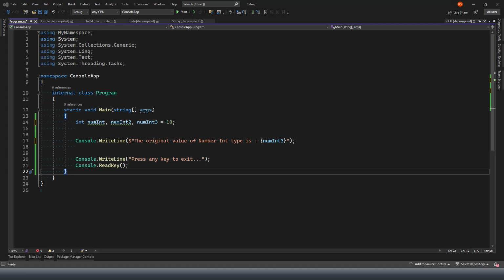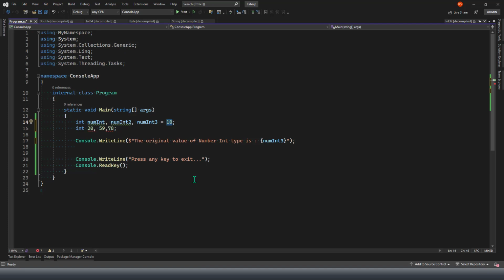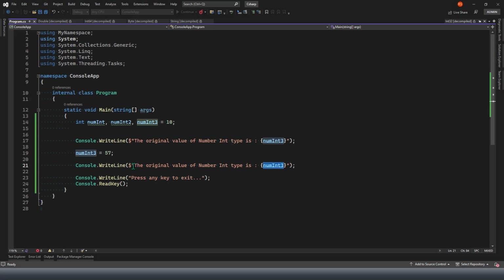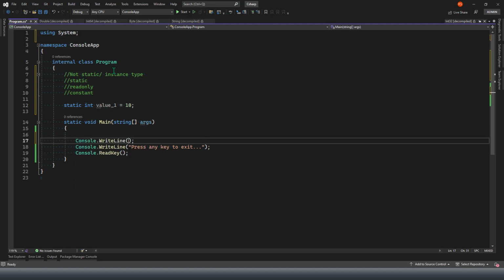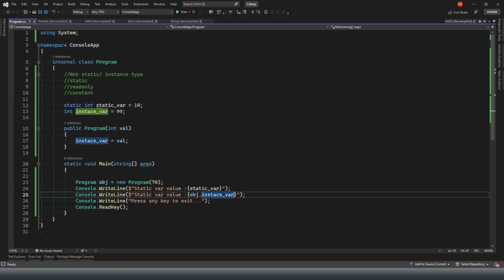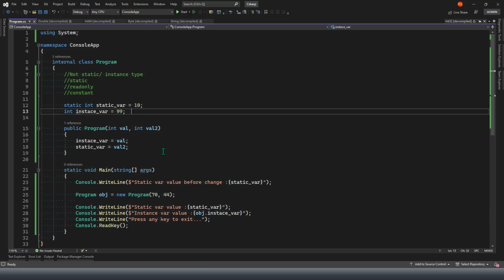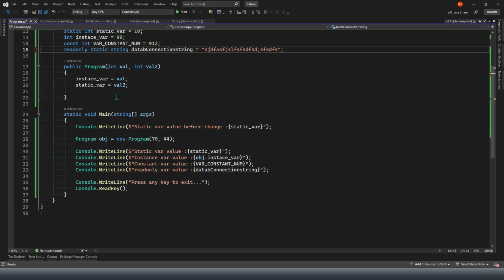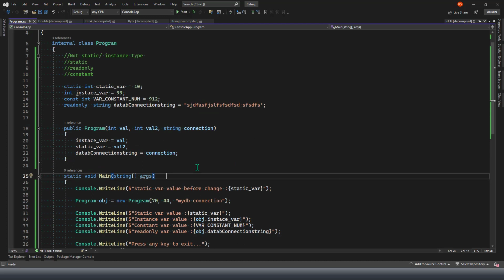107. Variables with CSharp dotnet programming | C# Programming | C# .NET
🔥 Learn C# Programming: Understanding Variables in .NET 🔥

In this C# programming tutorial, you'll master the concept of variables in the .NET framework. Variables are essential building blocks in any programming language, and they play a crucial role in storing and managing data.

📌 Topics Covered:
- What are variables and why are they important?
- Declaring variables in C#.
- Data types in C# (int, float, string, char, etc.).
- Initializing and assigning values to variables.
- Scope and lifetime of variables.
- Working with constants.
- Best practices for variable naming and usage.

🚀 Whether you're a beginner taking your first steps in C# programming or an experienced developer looking to reinforce your knowledge, this tutorial has something for you. By the end of this video, you'll have a solid understanding of how variables work in C# within the context of the .NET framework.

🔗 Additional Resources:
- C# Variable Naming Guidelines: [Link]
- .NET Documentation on Variables: [Link]